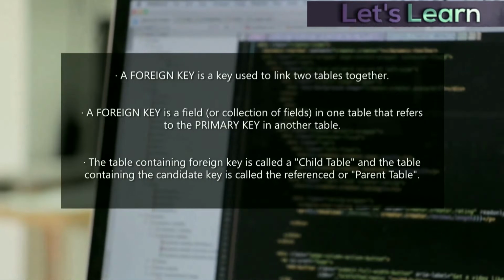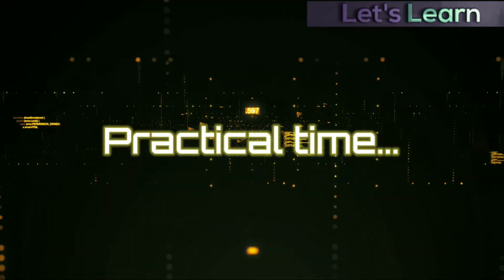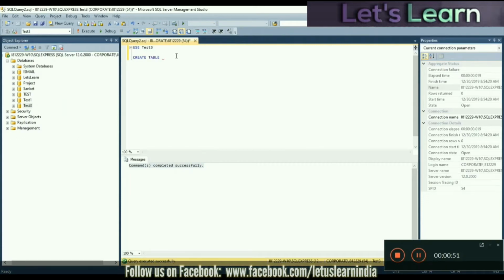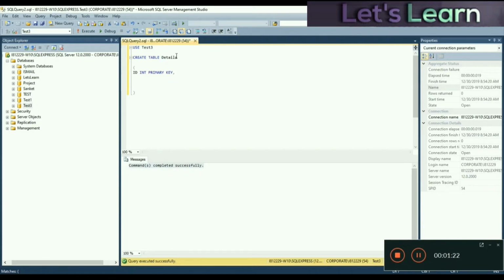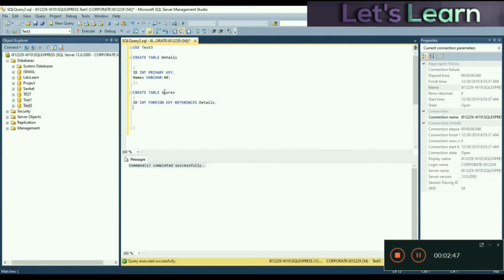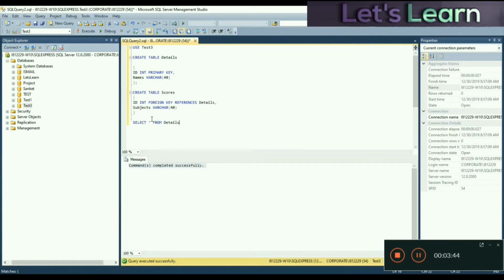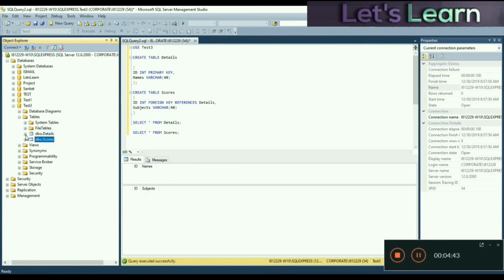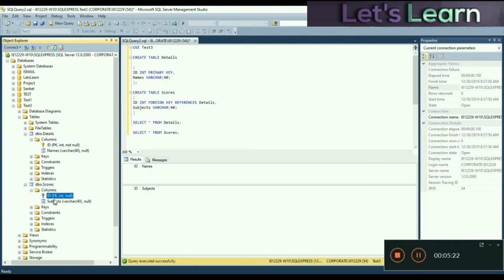Foreign Key in SQL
If you're looking for a SQL tutorial for beginners with examples, this tutorial is a great way to learn SQL basics. Just follow through and you'll be able to write SQL queries. This video describes a simple method to create a Foreign Key using SQL.

◆This video gives you a complete definition of Foreign Key and its syntax.

Let's Learn